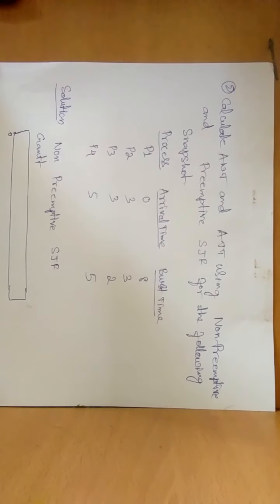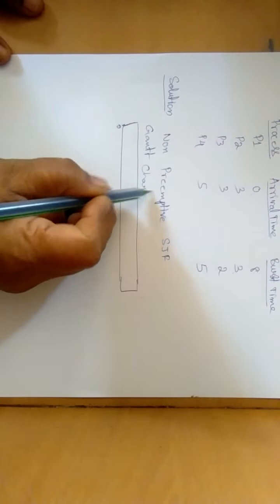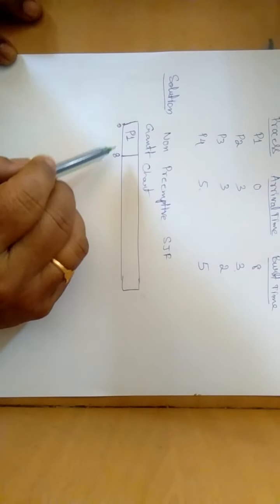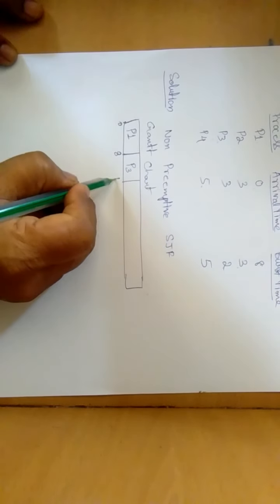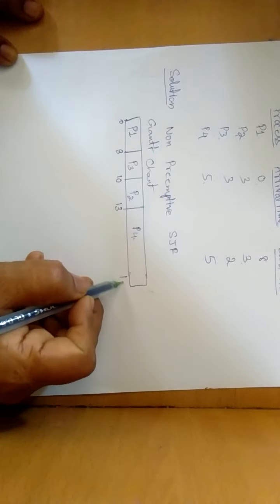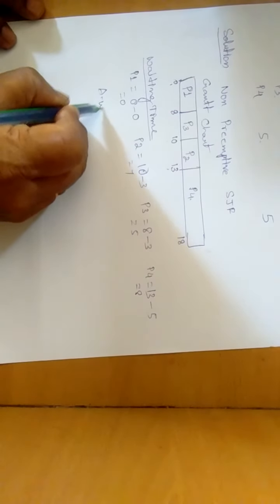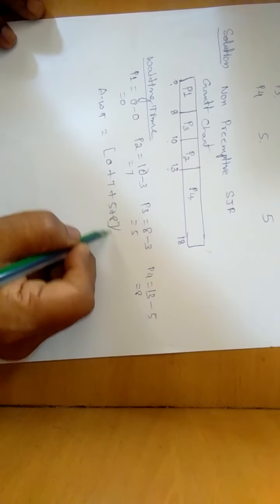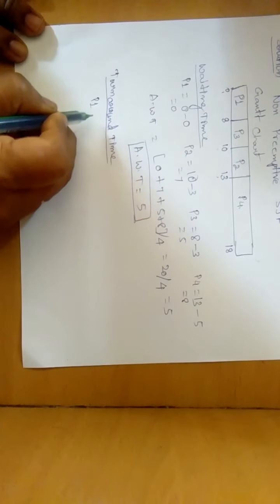SJF-Problem2-NonPreemtive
SJF, NonPreemtive, Preemptive
Shortest Job First Algorithm(SJF) has the Criteria that the Process with th shortest Burst time has to be picked up.This algorithm is also known as Shortest remaining time First (SRTF).
This algorithm will give the optimal performance. Drawback is guessing the next Cpu Burst of process is difficult. Here we have two versions of the algorithm Preemtive and Nonpreemtive.
Non Preemtive means once a process gets into CPU it has to volunterily leave the CPU, we cannot forcefully remove aprocess whereas in Preemtive version a process which is running in CPU can be suspended. In Preemtive SJF if a new incomming process has a lesser burst time then the process which is currently running in CPU has to be suspended.